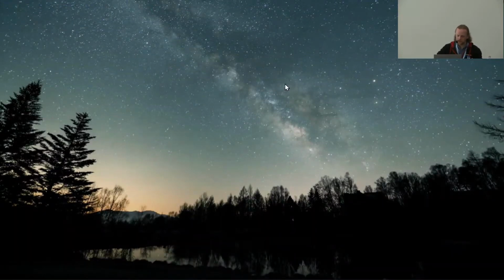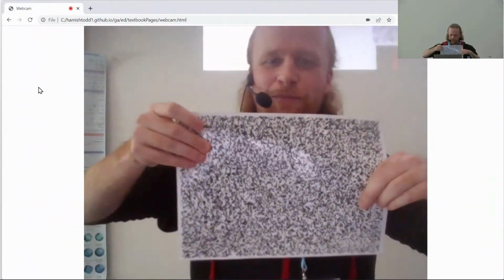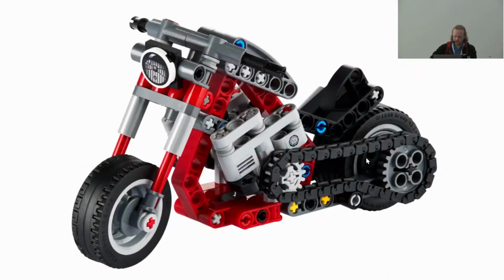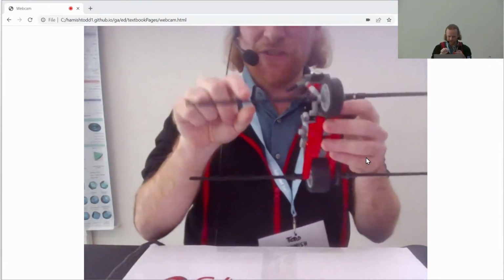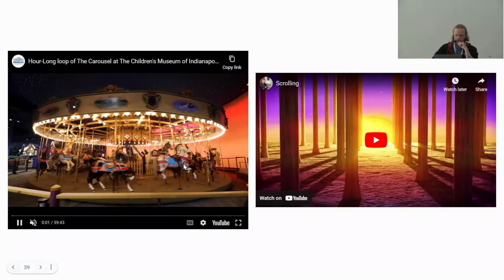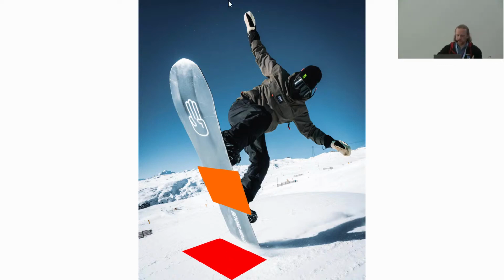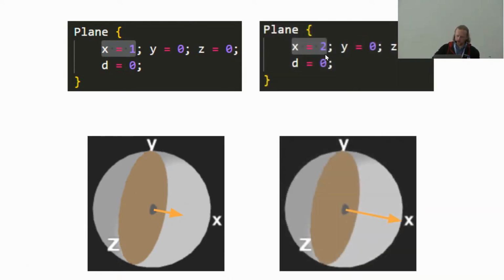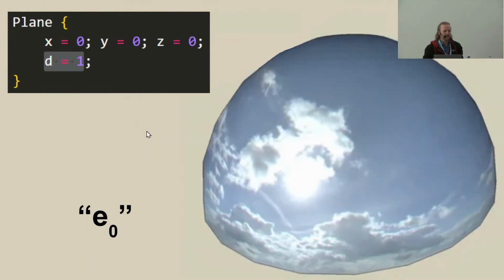FLAT EARTH FOOD FOR THOUGHT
or
DL and listen at 200% volume